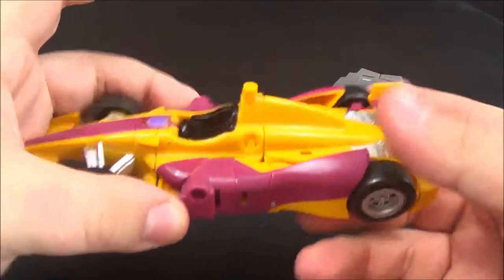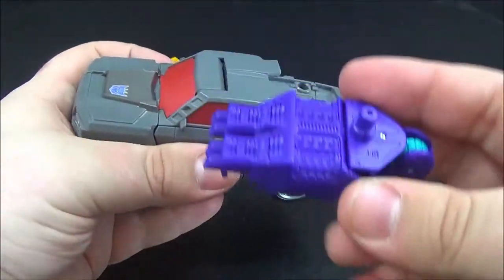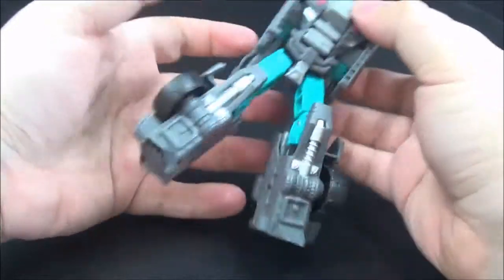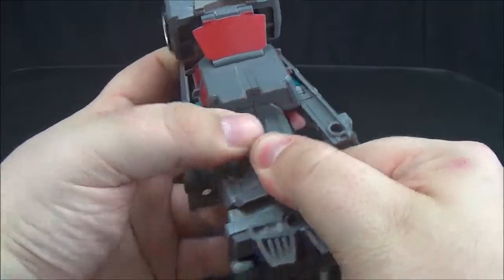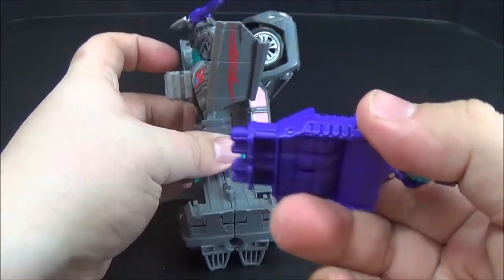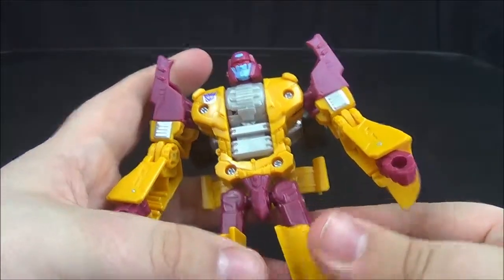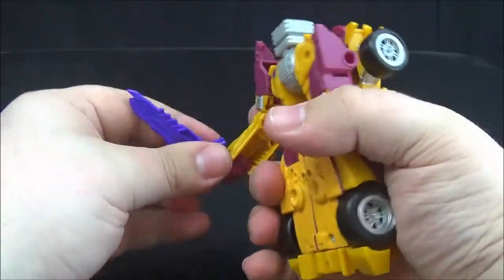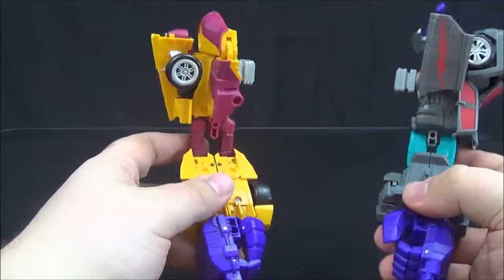Combiner Wars Menasor Part One - Awesome Reviews #100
100 episodes? I'll have to do a special in honor of that or something...